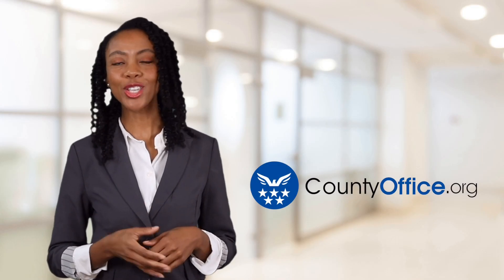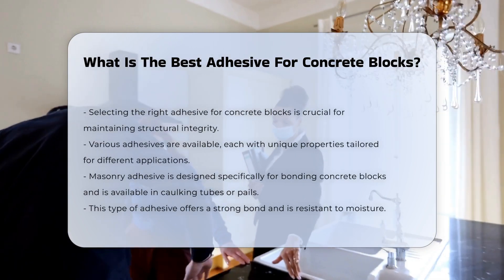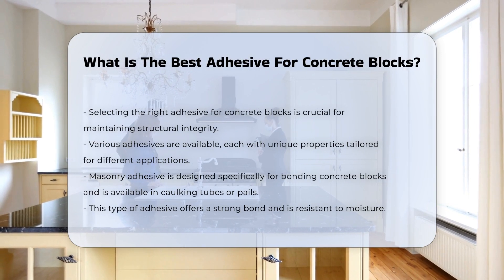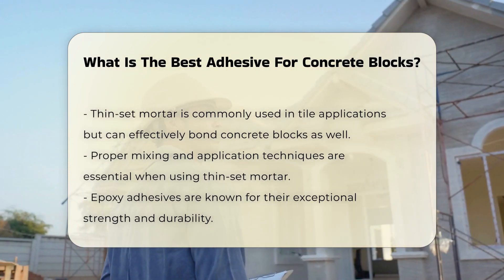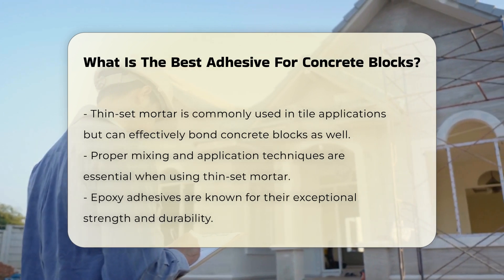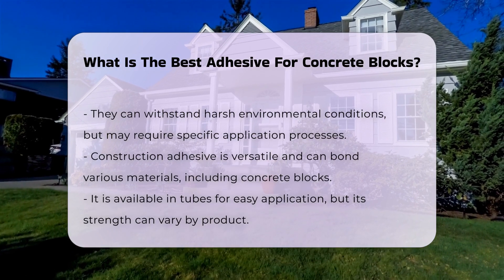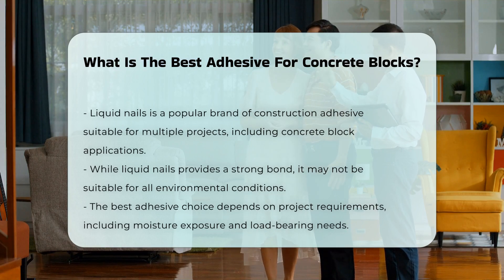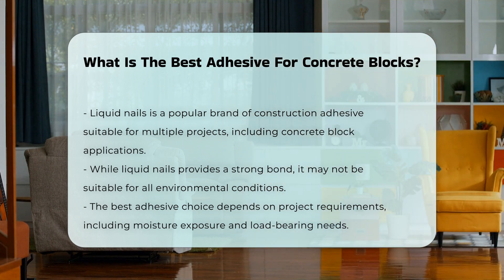What Is The Best Adhesive For Concrete Blocks? - CountyOffice.org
What Is The Best Adhesive For Concrete Blocks? When it comes to constructing with concrete blocks, understanding the types of adhesives available is essential for achieving a durable and effective bond. In this informative video, we will explore various adhesive options specifically designed for use with concrete blocks. From masonry adhesives that offer robust moisture resistance to thin-set mortar commonly utilized in tile projects, we will delve into the pros and cons of each type. We'll also discuss the remarkable strength of epoxy adhesives and their suitability for demanding environments, as well as the versatility of construction adhesives, including popular brands like Liquid Nails. Knowing which adhesive to choose can significantly impact your project's success, especially when considering factors like moisture exposure and load-bearing requirements. Whether you're a DIY enthusiast or a professional contractor, this video is packed with valuable insights to help you select the best adhesive for your concrete block applications.